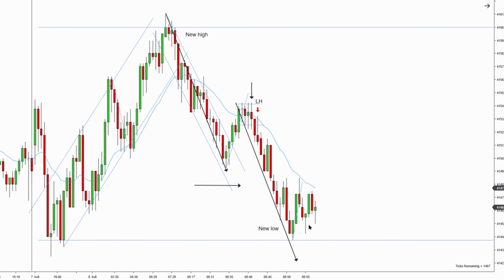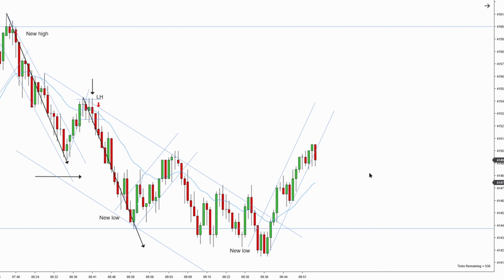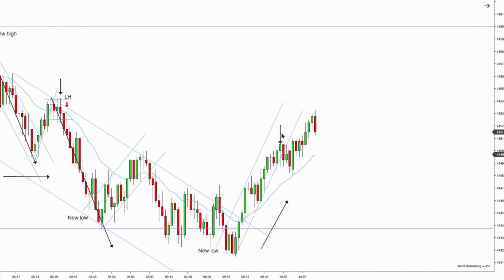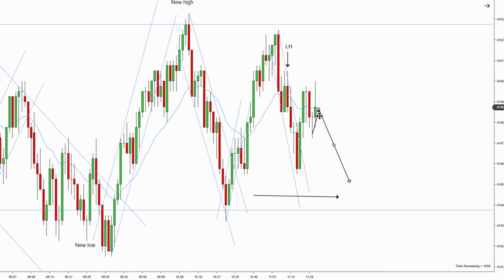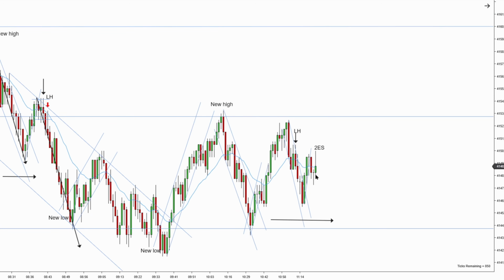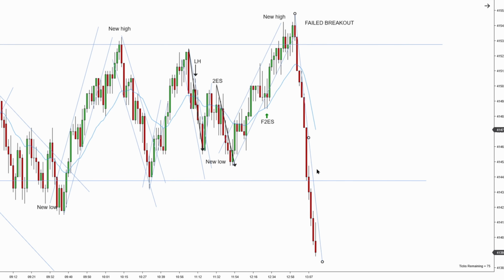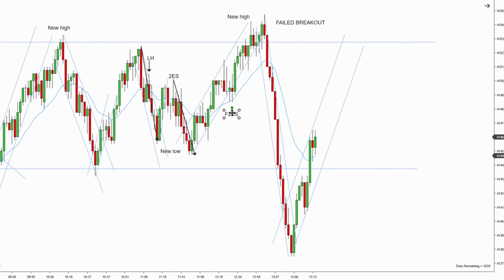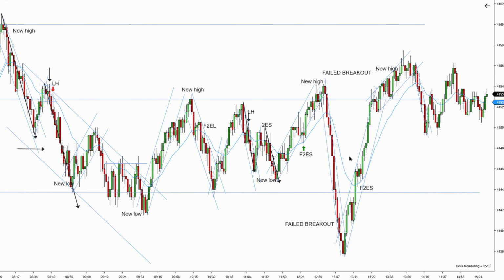Price Action Trading Lesson - The Language Of The Markets